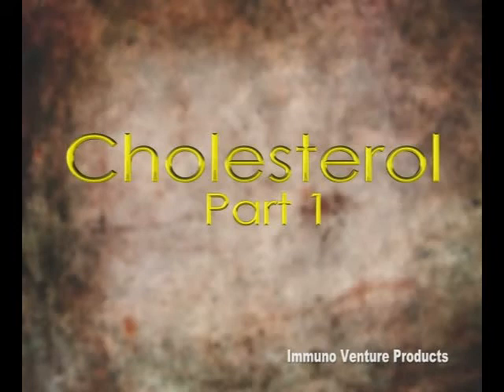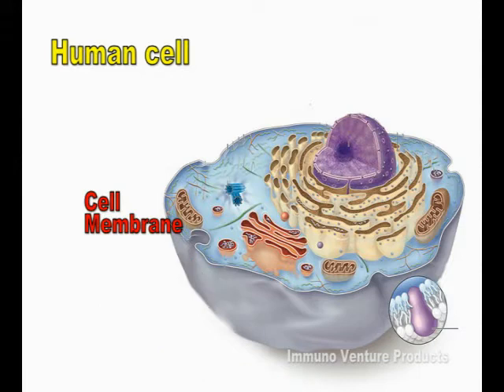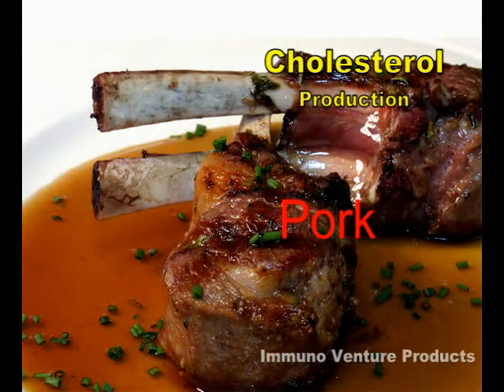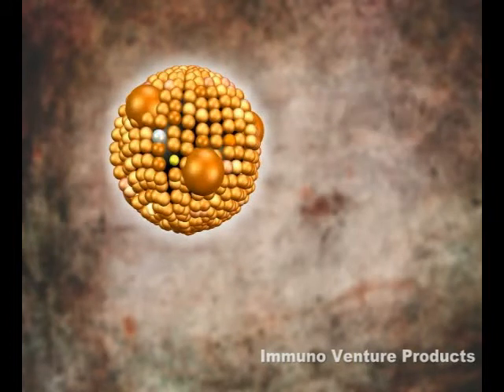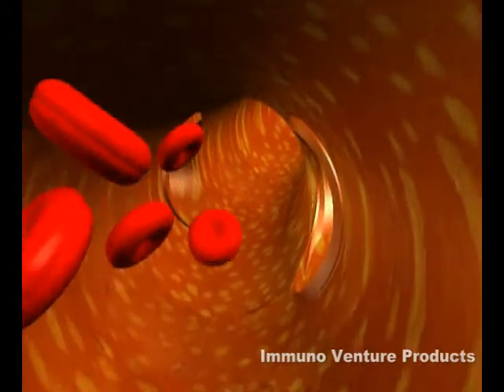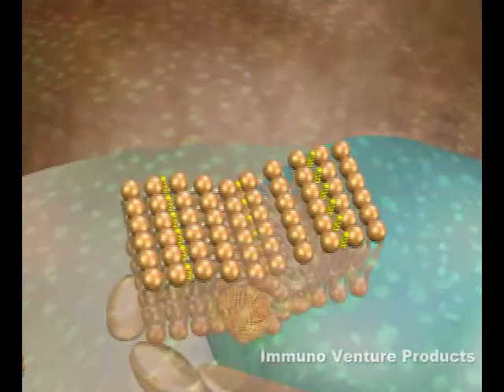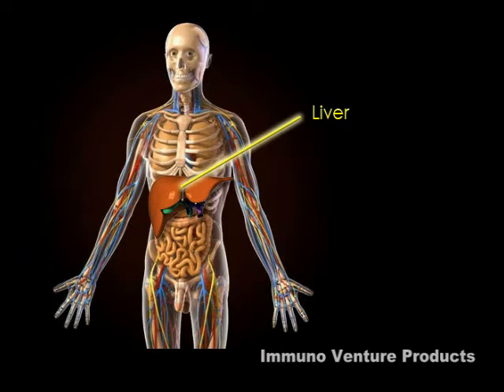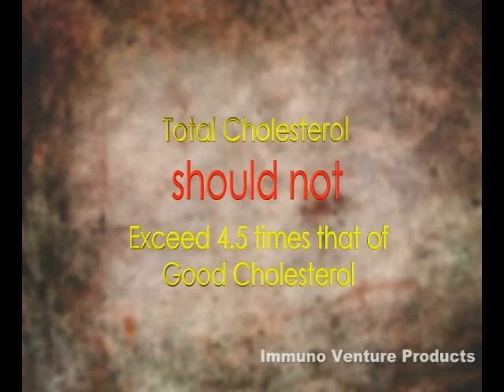Managing Cholesterol - Part 1